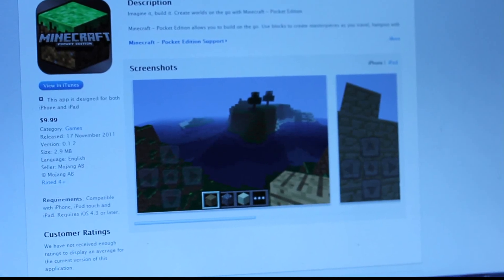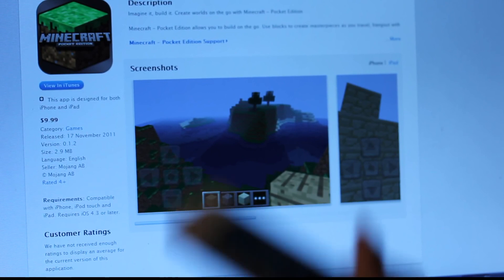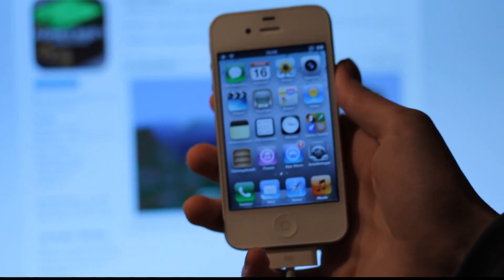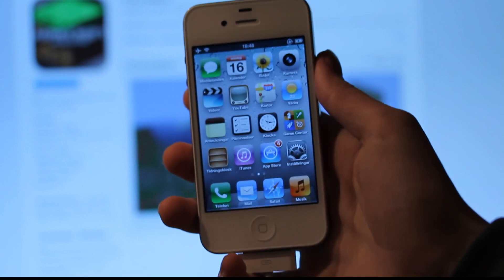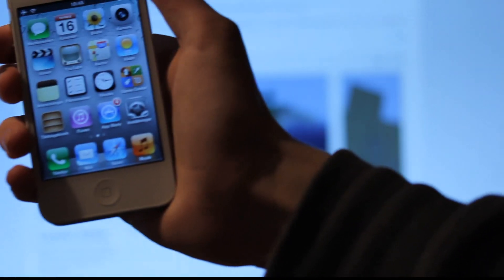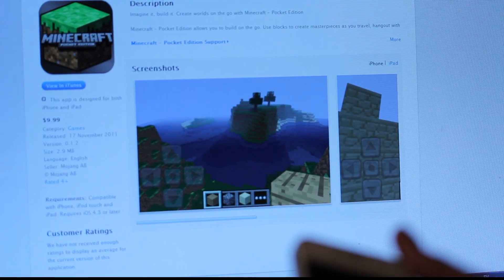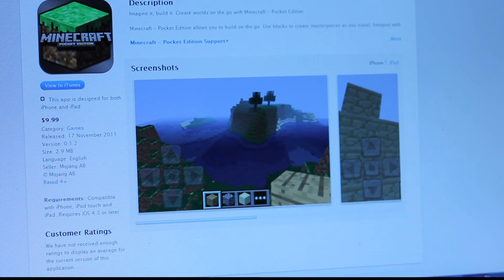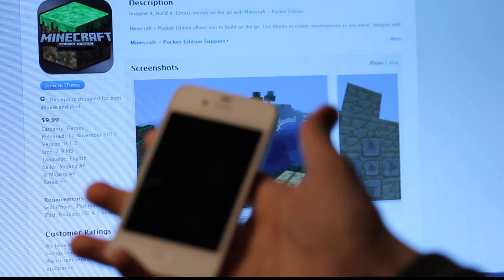Minecraft Pocket Edition For iOS Available! iPhone 4S, iPod Touch 3G / 4G, iPad 1 / 2!